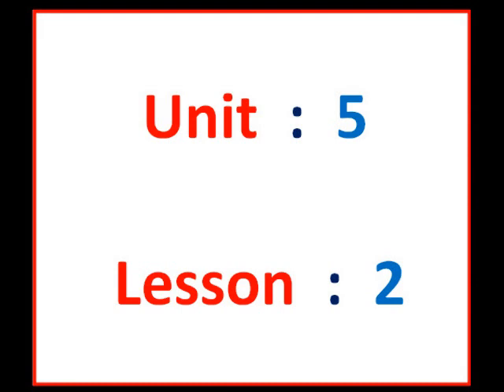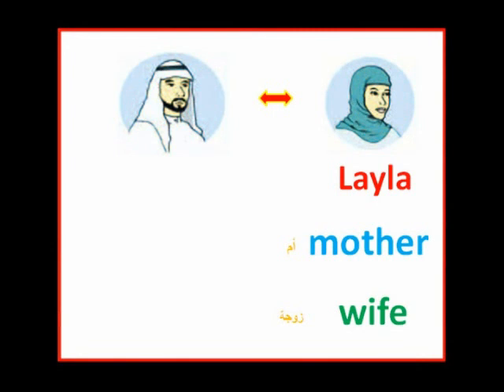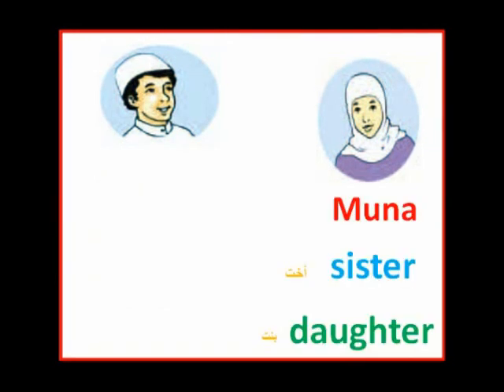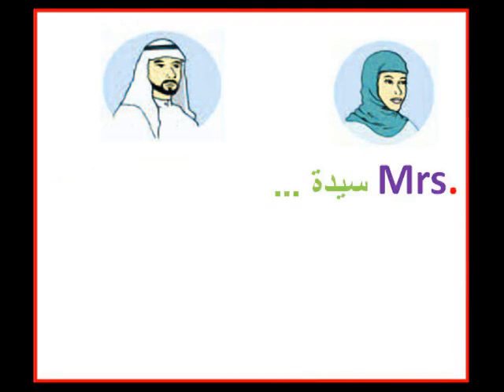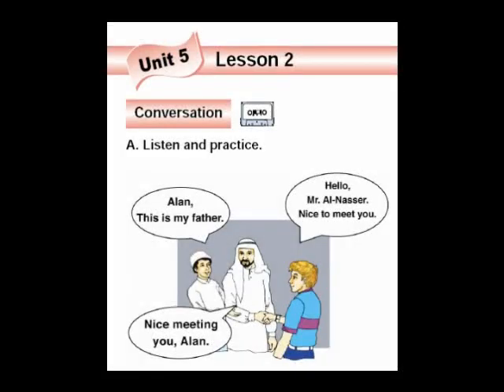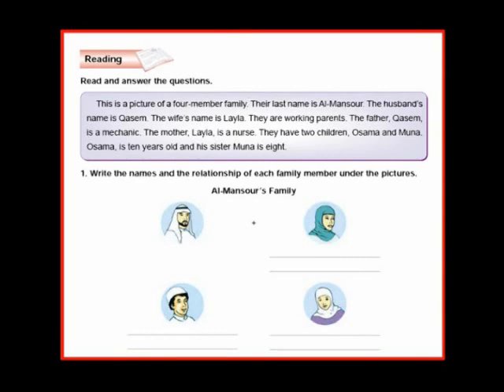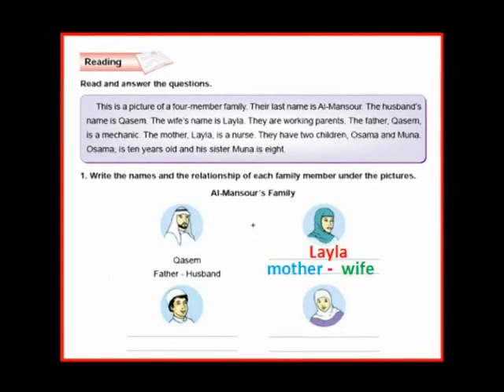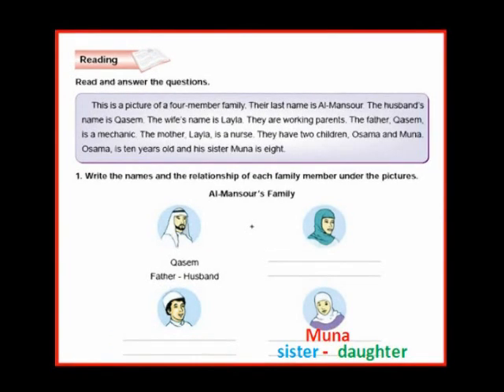أول متوسط إنجليزي فصل1 الوحدة الخامسة الدرس2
إعداد / أ. عبدالرحمن عقيل